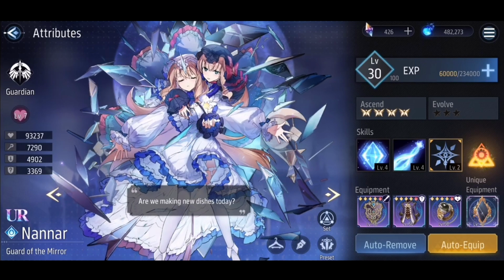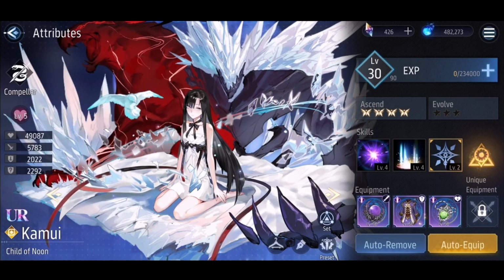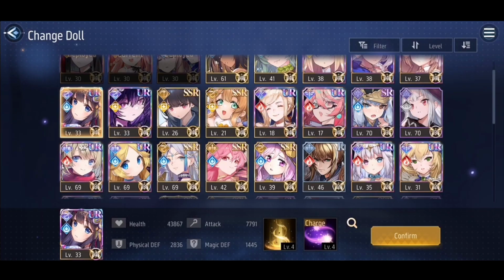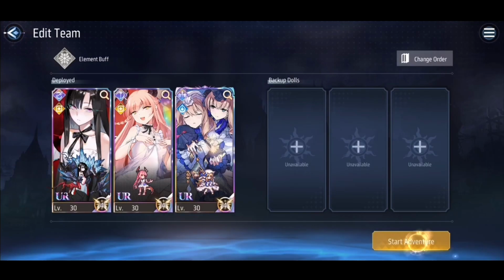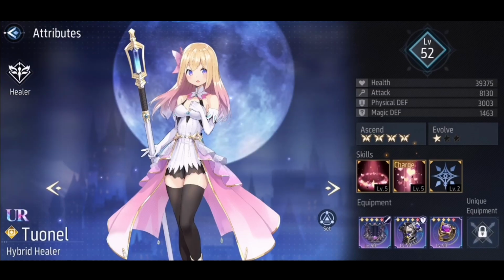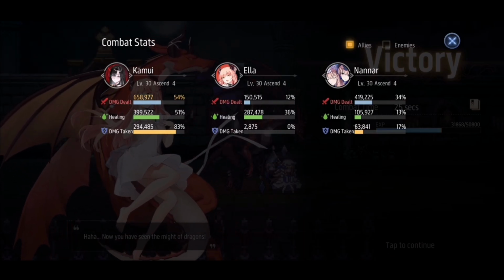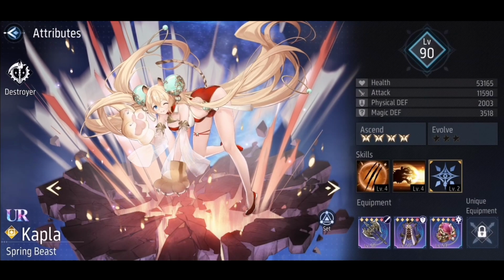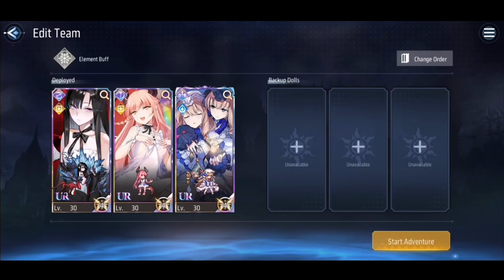4/4/2 Kamui PVP showcase/analysis ft. Ella & Nannar - Experimental PvP Team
TIMESTAMPS BELOW & CHECK PINNED

Sup chief, this video will show my experimentations with Kamui in PVP, how does she hold up?

00:00 Intro
00:32 The PvP Team for this video (stats, skills & builds)
01:00 Nannar stats, skills & build
01:55 Ella stats, skills & build
02:34 Kamui stats, skills & build
03:23 The theoretical side of why I built this team comp & potential alternatives
05:00 Regarding pvp defence
05:35 Regarding Auto & how the team behaves
06:33 Chronospace Breach battles & commentary/analysis
14:30 Conclusions regarding Kamui & Outro